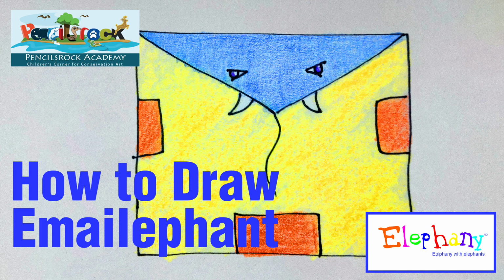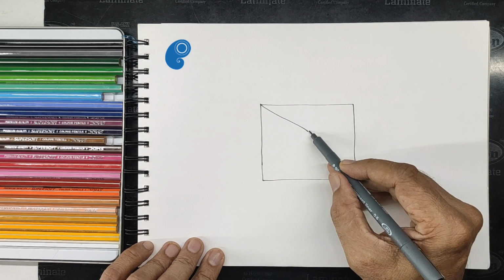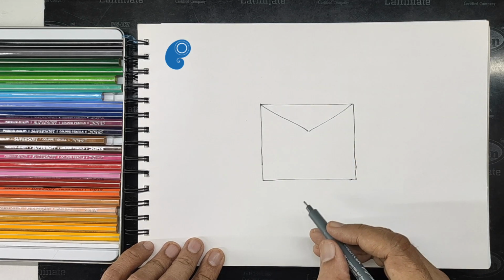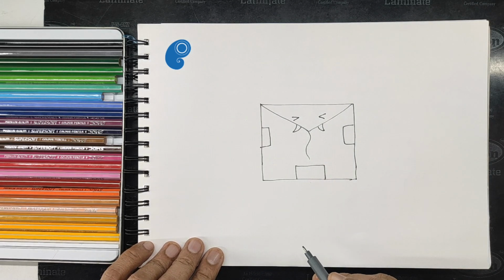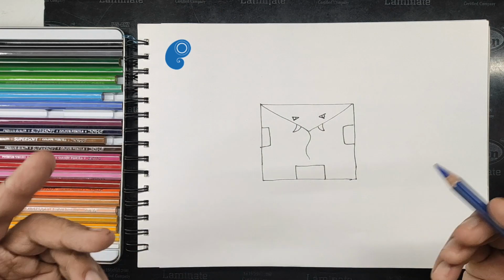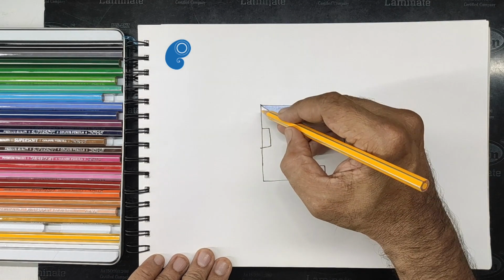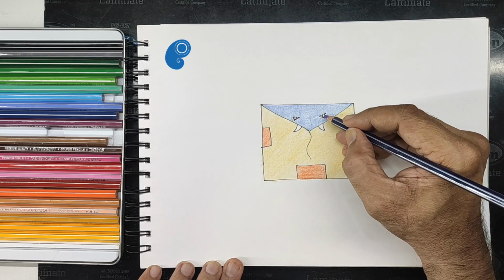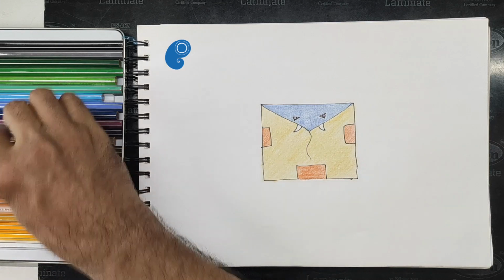How to draw cute elephants – Emailephant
How to draw stylized elephants. A step by step guide to drawing and coloring stylized and cute elephants using Staedtler pen and Doms Colored Pencils. You can follow along the video to draw and color easy elephant drawings. This is episode 7 of 50 stylized elephant drawings. You can learn shading with colored pencils. This video series is aimed at improving creative drawing skills and encouraging bold sketching among children. This will also motivate them to use divergent thinking and connection between life forms. Some cute, some easy, some abstract forms of elephants are coming your way.
Credits:
Brinda Raghunath – Direction, Art direction and Videography
Editing and Sound – Yuvaraj DJ